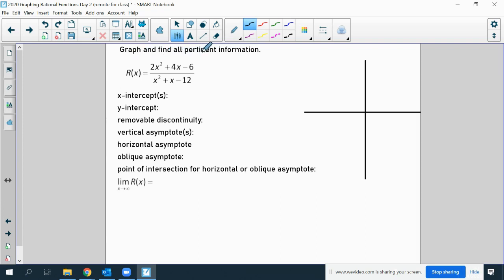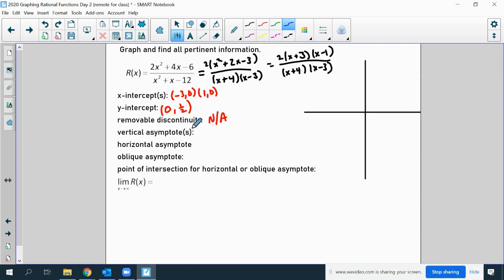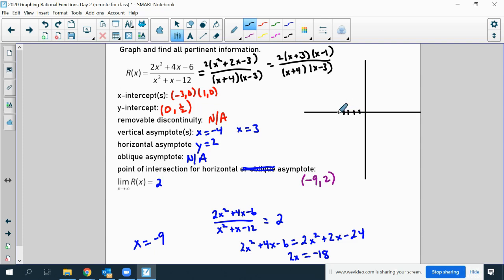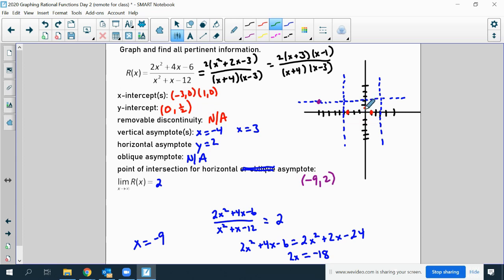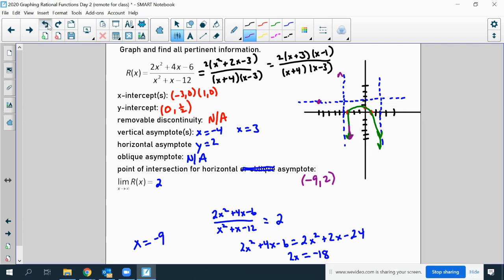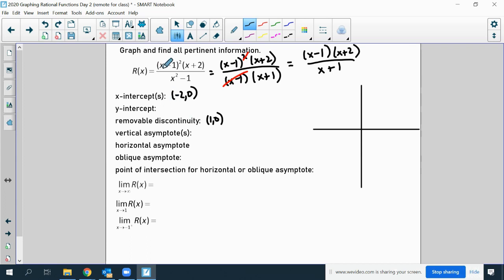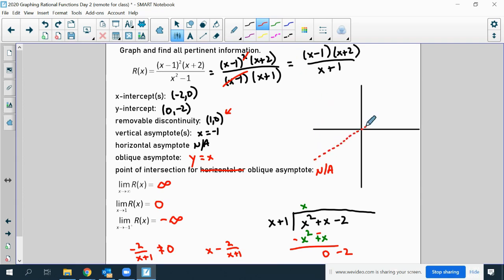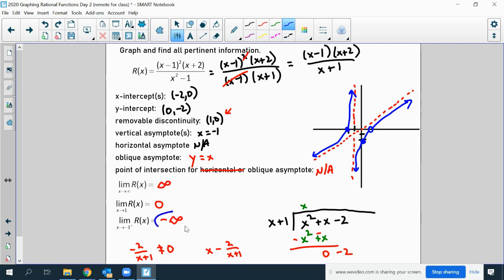HPC Graphing Rational Functions Examples